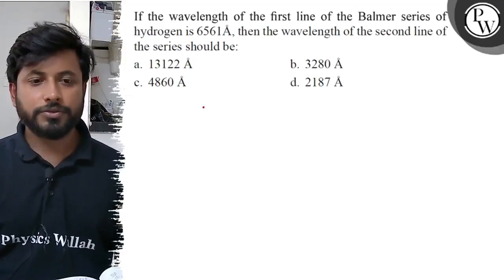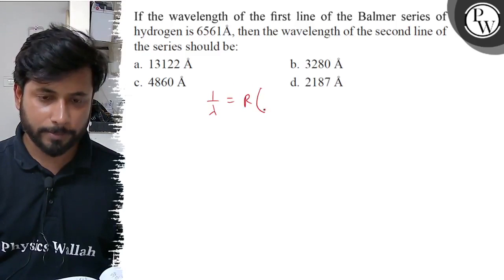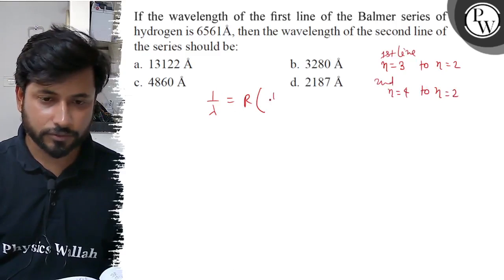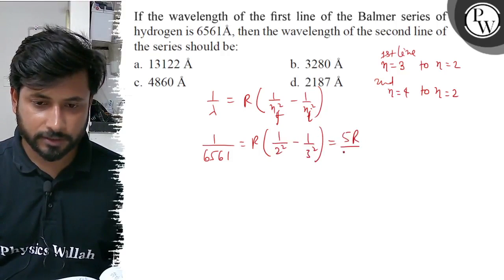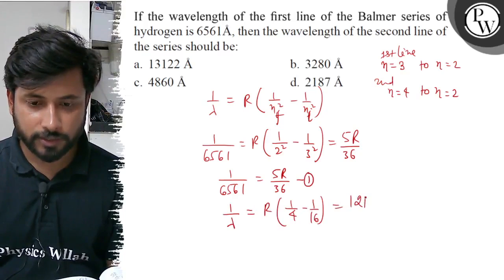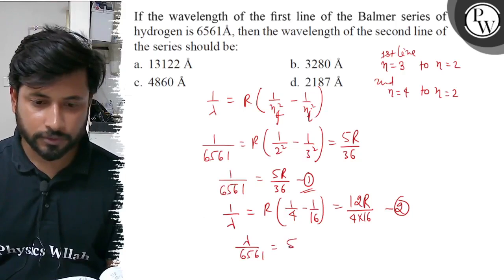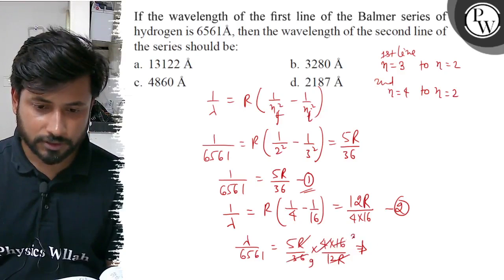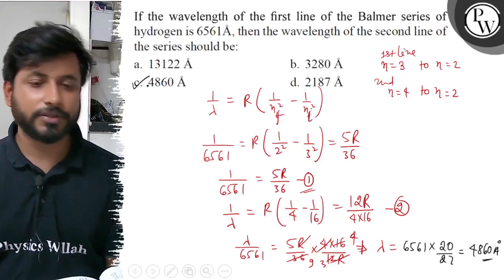If the wavelength of the first line of the Balmer series of hydrogen is 6561 Å, then the waveleng...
If the wavelength of the first line of the Balmer series of hydrogen is 6561 Å, then the wavelength of the second line of the series should be:
a. 13122 Å
b. 3280 Å
c. 4860 Å
d. 2187 Å